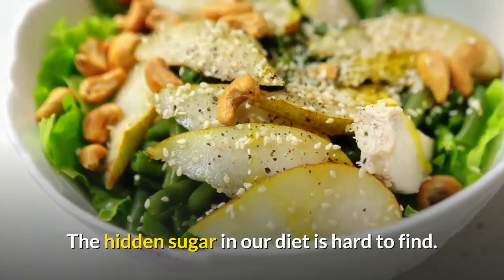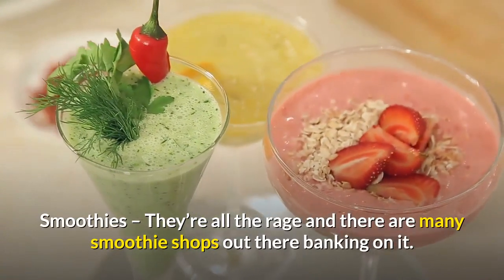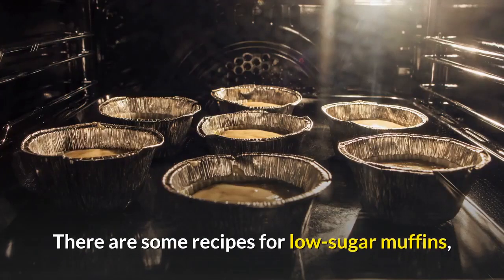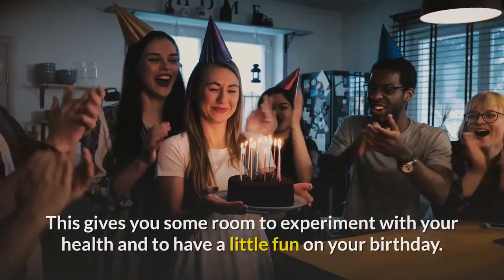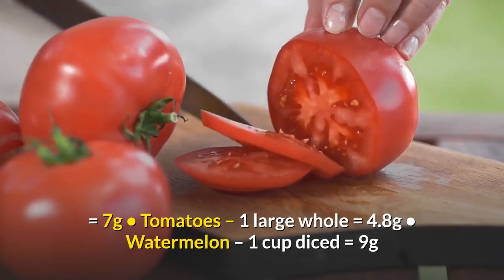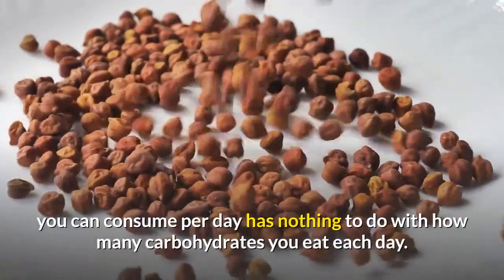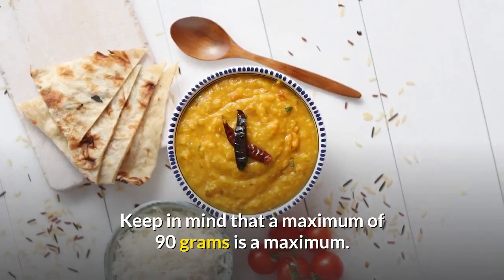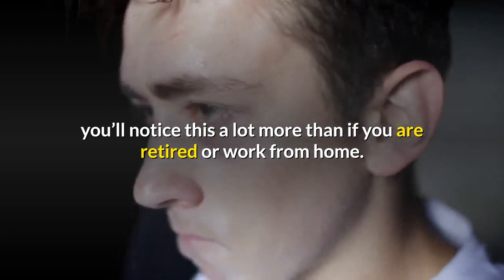The surprising places sugar hides and how much sugar is too much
The hidden sugar in our diet is hard to find. You’ll be amazed at the things that have added and often unnecessary sugar inside.
Breakfast Cereal – Most of you could have guessed this one, but we’re not talking about the sugar in the sugary cereal. We’re talking about hidden sugar in so-called healthy cereals. Some "healthy" cereals have more than 23 grams of sugar per serving.
Asian Food – Most restaurant-made or packaged Asian food has an enormous amount of sugar in it. Even sushi. The way you make sushi rice includes adding sugar to it. You can make your own Asian food to ensure that the sugar level is not too high.
Canned and Packaged Soups and Sauces – Thankfully, all you have to do is check the labels. Some yogurt has more than 15 grams of sugar! Even spaghetti sauce and gravy can have more sugar than soda pop. If you want to be sure to eat less sugar, read labels, and find no-sugar options or make your own.
Frozen Yogurt – Just because the word yogurt is in it doesn’t mean it’s healthy. It’s just as sugary as regular ice-cream. It’s a dessert. Treat it as if it’s a dessert. Don’t use it for a meal, and don’t believe you’re eating healthier. If you prefer real ice cream for a snack you are now free to eat it instead, as one is not better than the other when it comes to sugar.
 Smoothies – They’re all the rage and there are many smoothie shops out there banking on it. But, most smoothie shops use fruit with added sugar which removes any benefits you would have from drinking a smoothie at all. If you make your own, watch it when recipes ask for dried fruit too. Using whole, fresh fruit is much better..